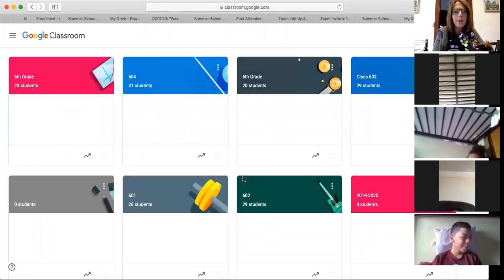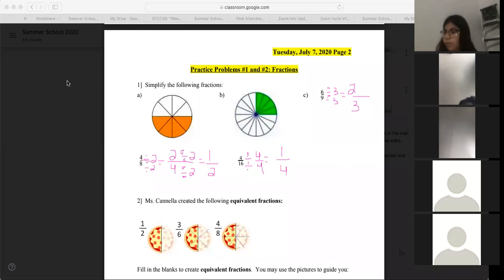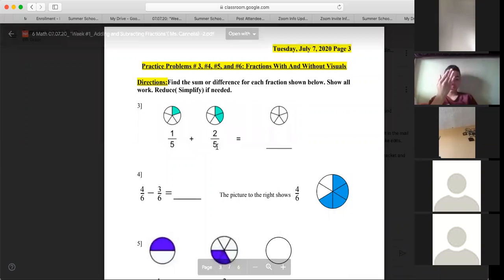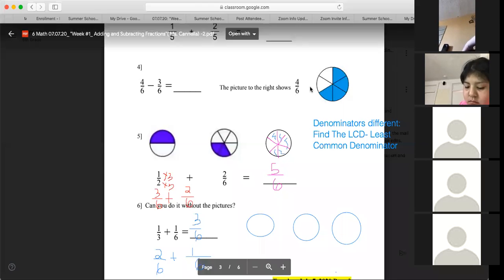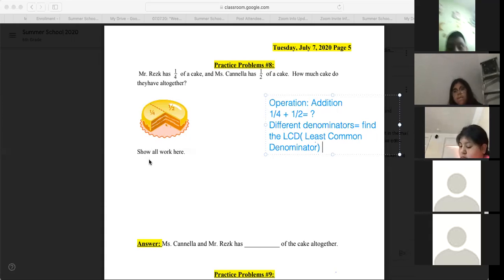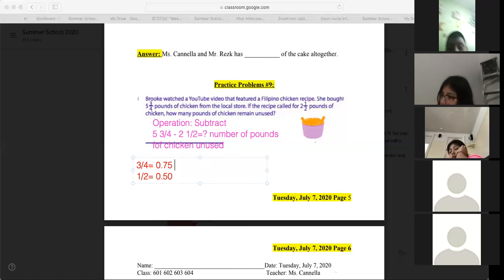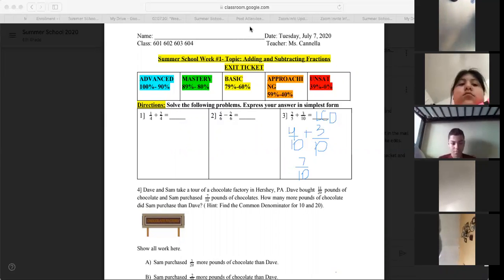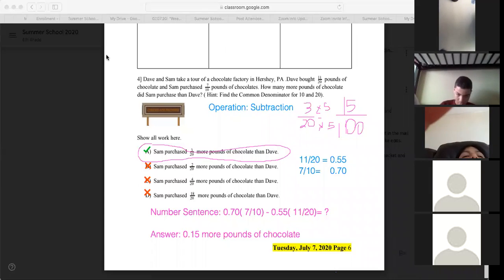Tuesday, July 7, 2020: "Adding and Subtracting Fractions with the Same and Different Denominators"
This lesson will explain and review how to add and subtract fractions with the same and different denominators. All practice problems and exit ticket from google classroom are reviewed here.